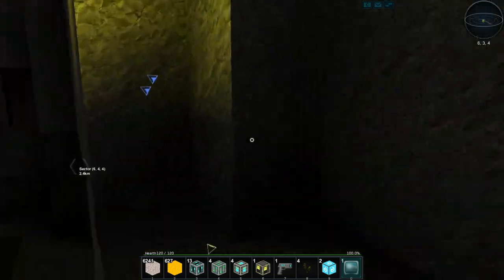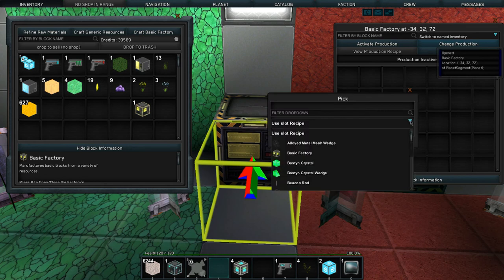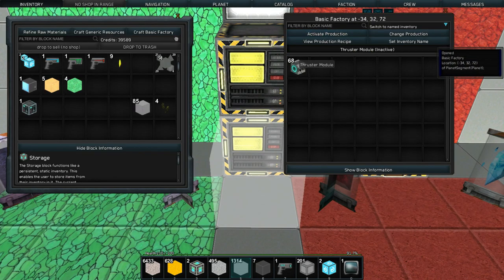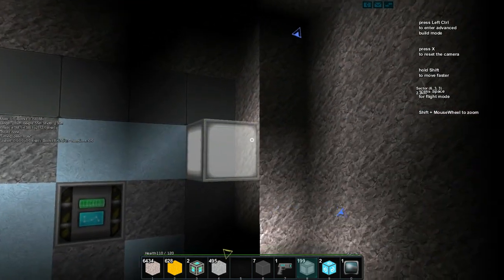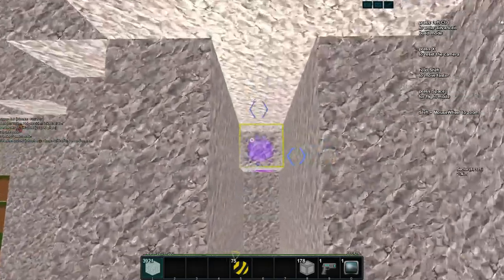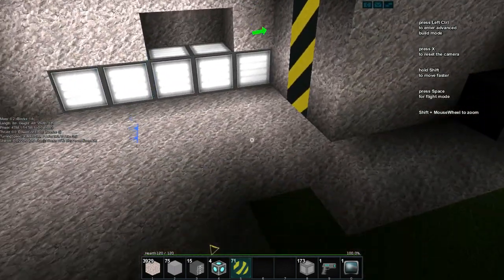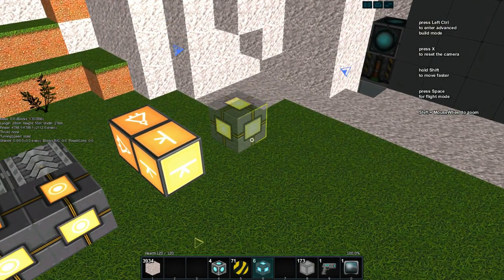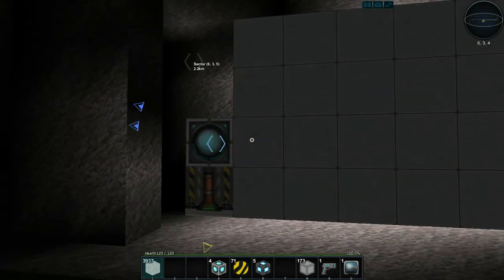StarMade ~ Ep 10 ~ Power Chamber Door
Well, here I am in StarMade checking out the game. Join me for my adventures through this amazing game that has huge potential. I can definitely see spending a ton of time in the StarMade game world!

I hope to see you through all of these.